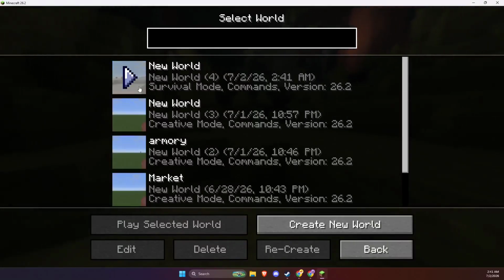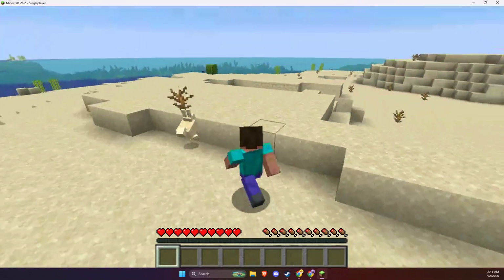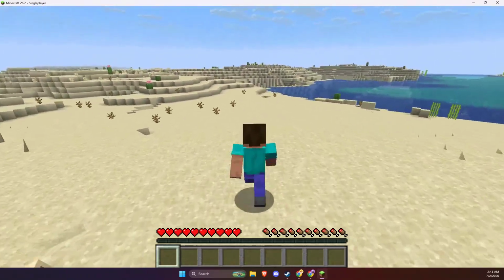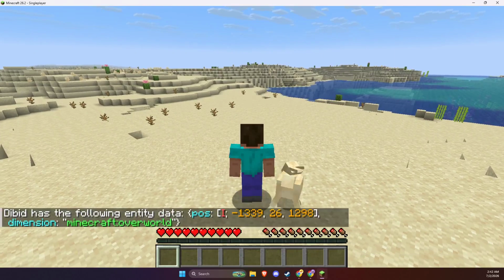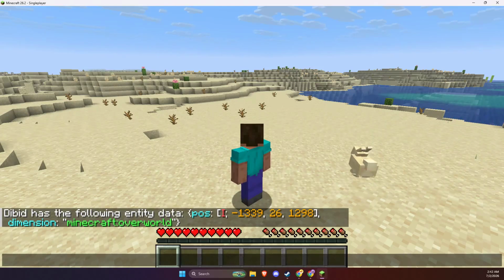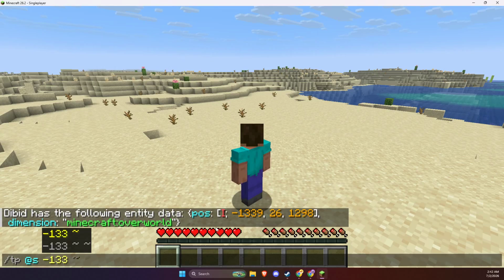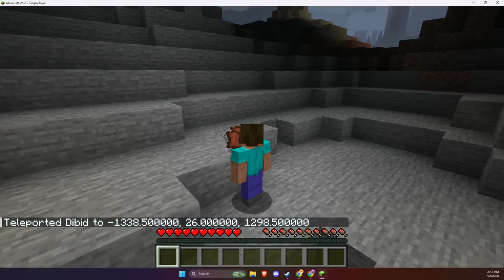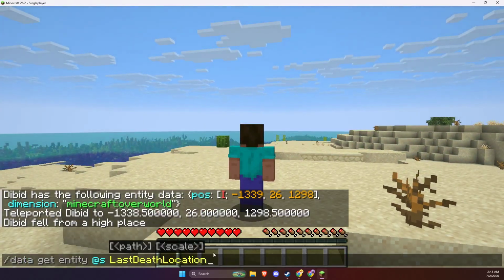How To Teleport To Your Last Death Point In Minecraft 26.1.2 [Updated 2026 Guide]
Learn how to teleport to your last death point in Minecraft 26.1.2 step by step.

Perfect for quickly recovering your items after dying in survival mode.